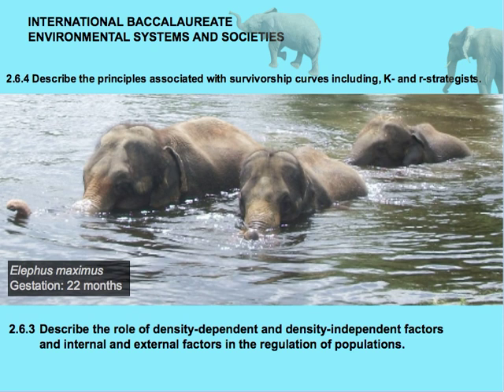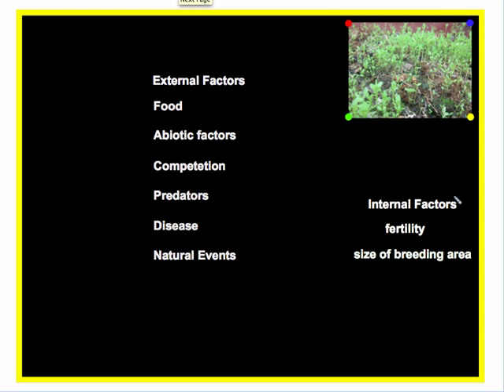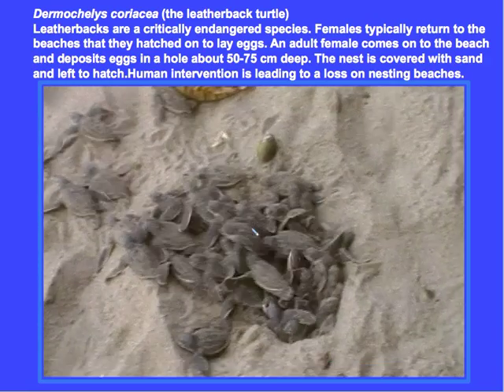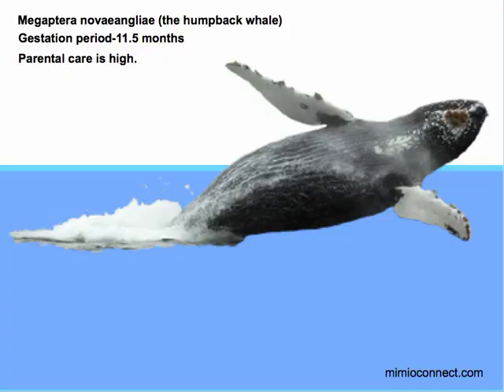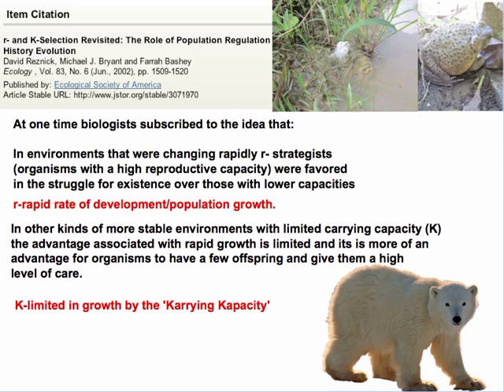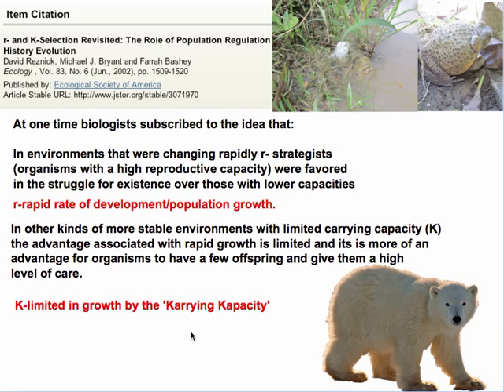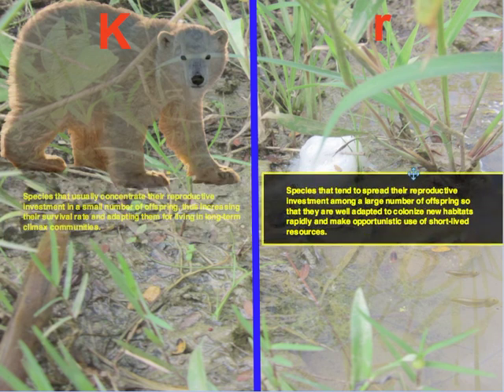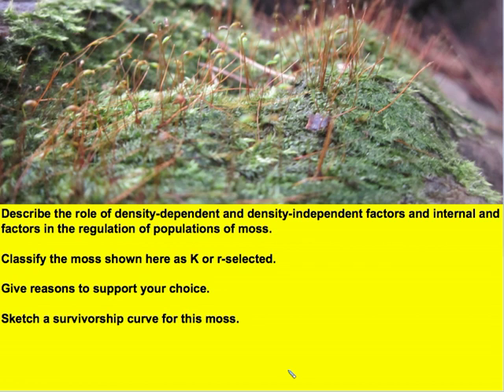2.6.4- K and r selection,Survivorship Curves.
Made to meet the needs of the International Baccalaureate Environmental Systems and Societies syllabus. This is also useful for students of AP courses, high school Biology and Introductory Biology at university.